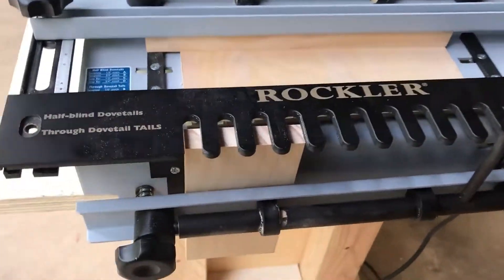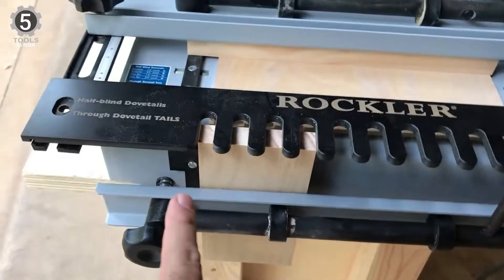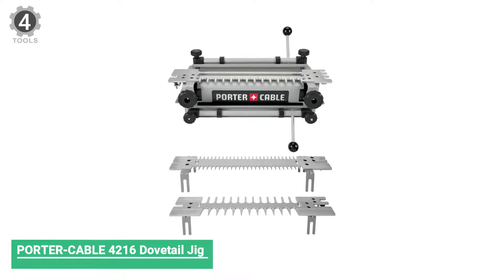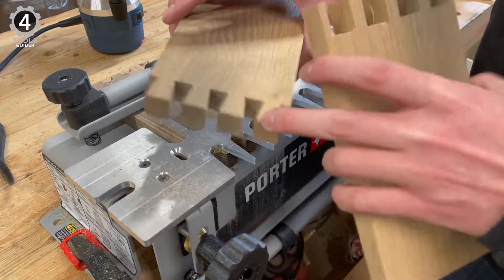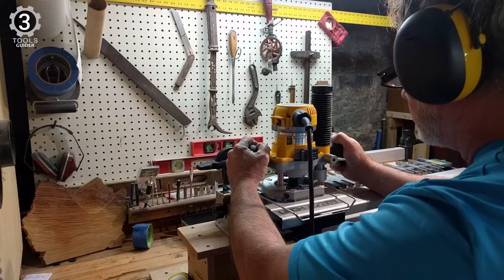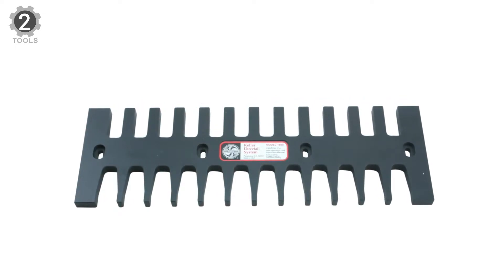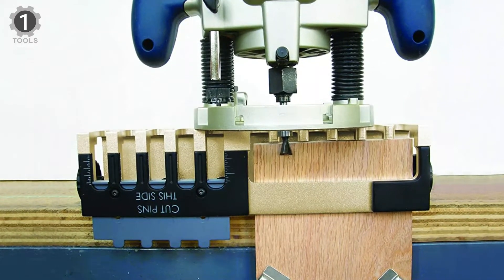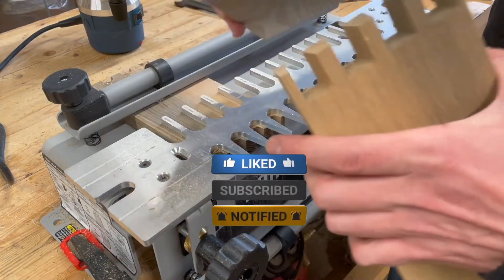Top 5 Best Dovetail Jigs 2024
Dovetail jigs, in particular, come in different forms. But essentially, a dovetailing jig is a device that holds timber in a vertical position so that The Dovetail Jigs can cut each dovetail joint with a router. Most jigs use a template attached to the base to make a joint with a particular shape.

In today’s video, we got you a review of 5 Best Dovetail Jigs you could buy in 2023.

0:40 Rockler Dovetail Jig

01:47 PORTER-CABLE 4216 Dovetail Jig

03:07 Leigh D4R Pro 24" Dovetail Jig

04:03 Keller 135-1500 Journeyman DoveTail Jig

05:14 General Tools Woodworking Dovetail Jig